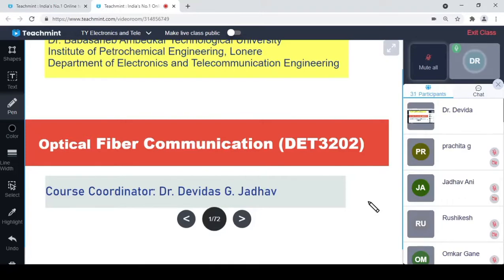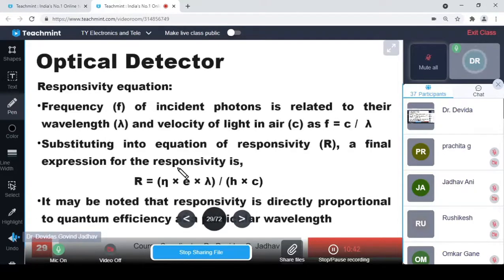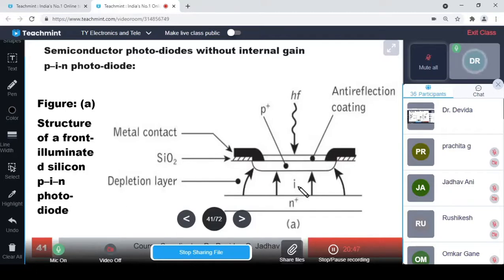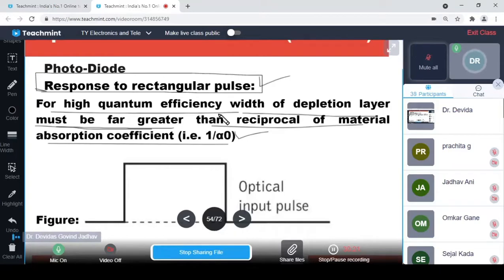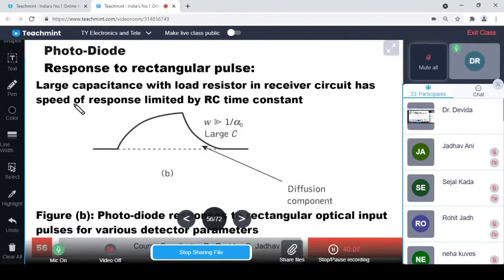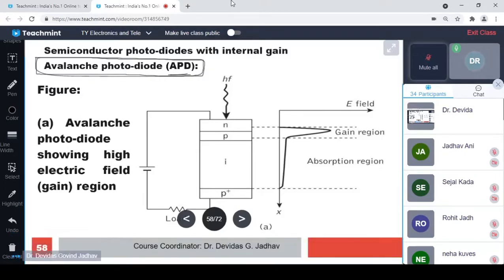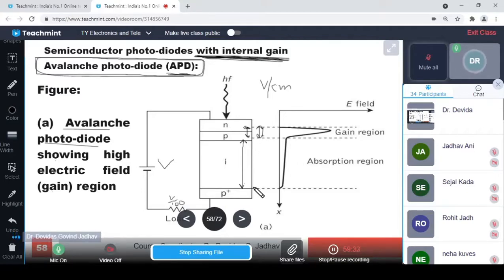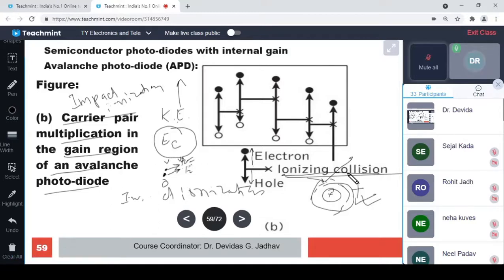OFC Lecture 2021_05_26